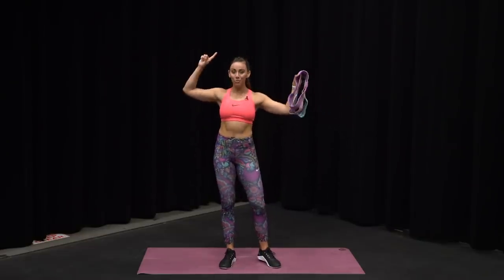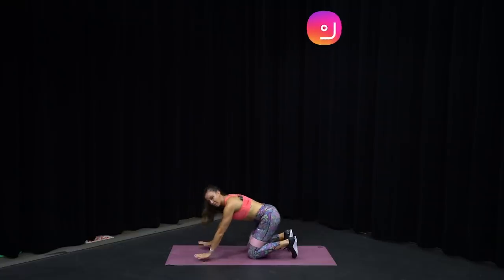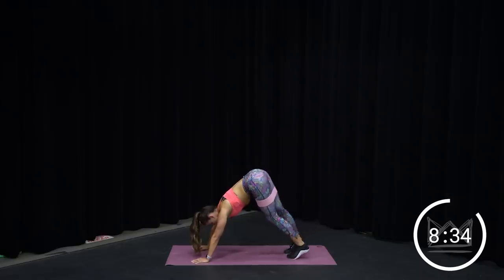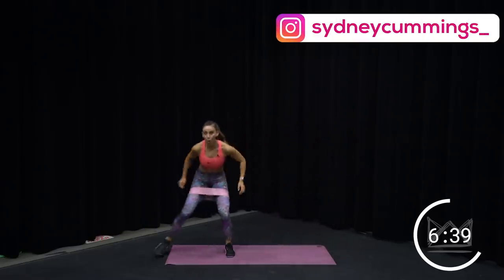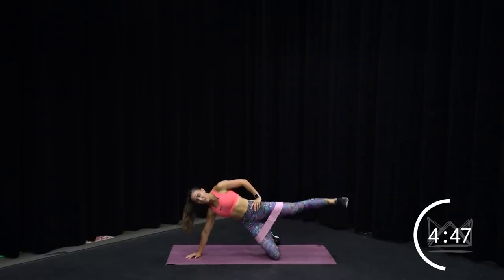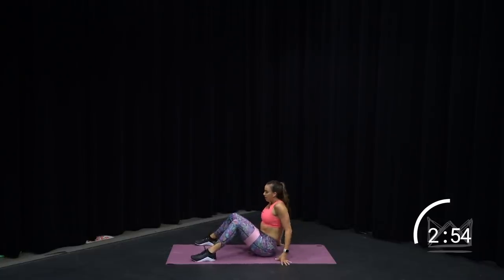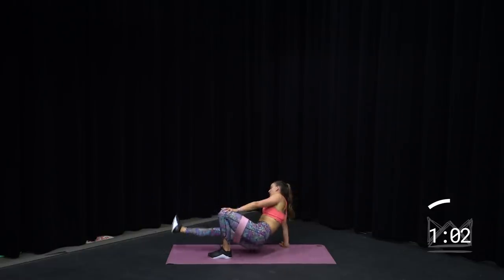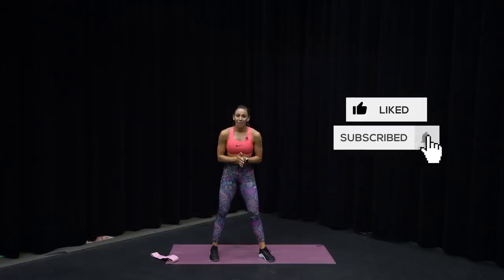10 Minute Legs and Glutes Burnout Workout! | Sydney Cummings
We filmed this workout at YouTube Spaces LA on my birthday trip! Thank you YouTube Spaces LA!

Join the Sydney Squad NOW for the 30 Day Stronger You Challenge! Get access to nutrition, help with tracking and analyzing your nutrition and workout progress, access to me going live frequently doing educational sessions and Q&A's, guest appearances from outside specialists (registered dietitians, physical therapists, chiropractors, etc), get the workout calendar for free, join a group of almost 600 like minded people from across the entire world here!

Join me in this workout with our Royal Change Resistance Bands to really target your butt and thighs! Grab your mini band or your glute bands and let's work hard! If you don't have a set of resistance badns, grab some dumbbells for this one! We will do 10 exercises for 1 minute each without resting to really feel the burn! I am so excited to hear how you did with this burnout! I am so proud of you!